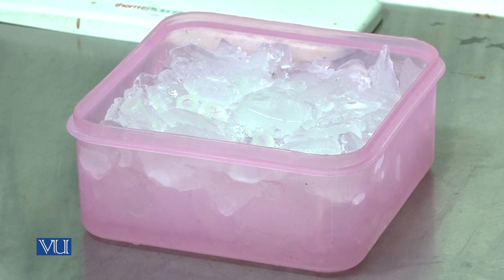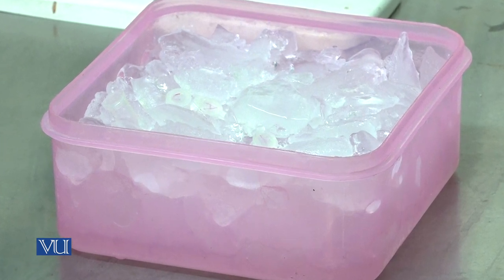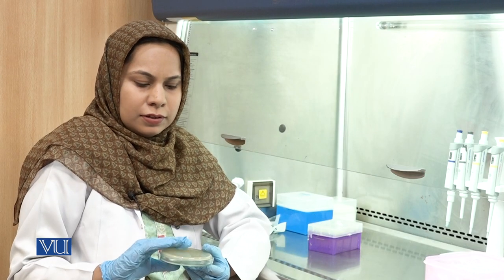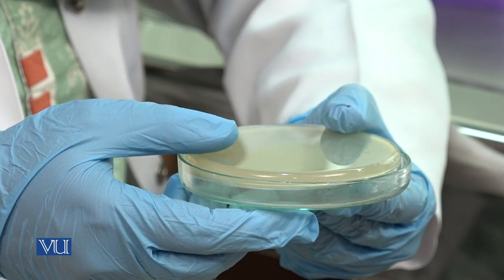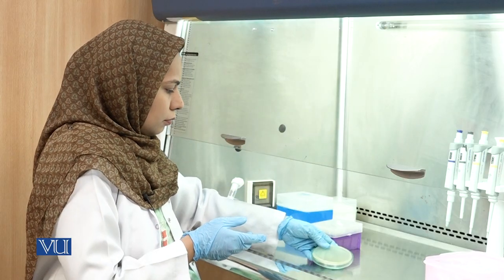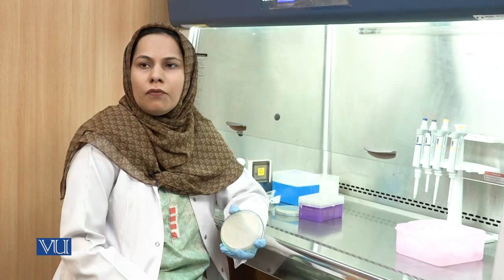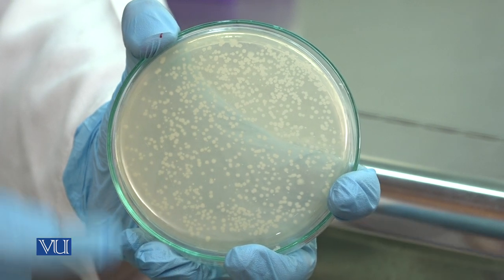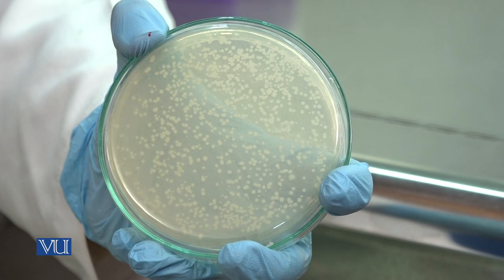Cloning & Preparation of C C Cells-Part B | Methods in Molecular Biology Practical | MB504P_Topic015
MB504P - Methods in Molecular Biology (Practical),
Topic015: Practical 15
Cloning and Preparation of Chemically Competent Cells (Part B),
By Dr. Sana Khurshid,
Department of Molecular Biology, Virtual University of Pakistan